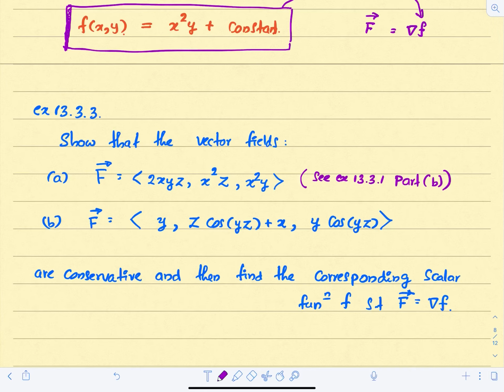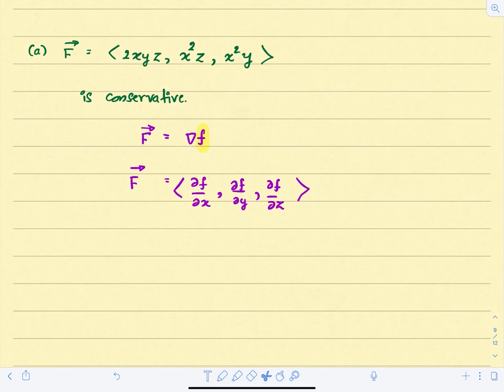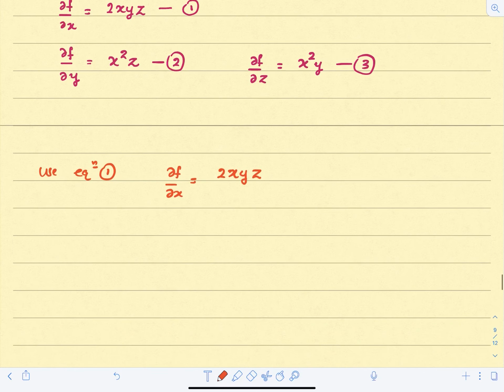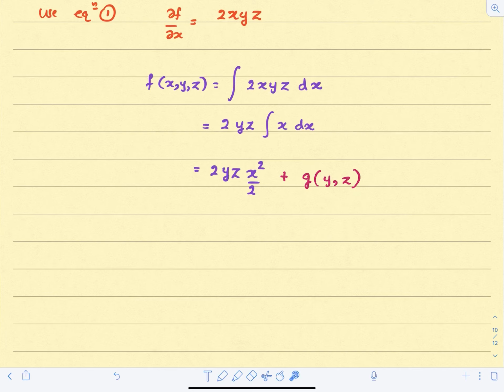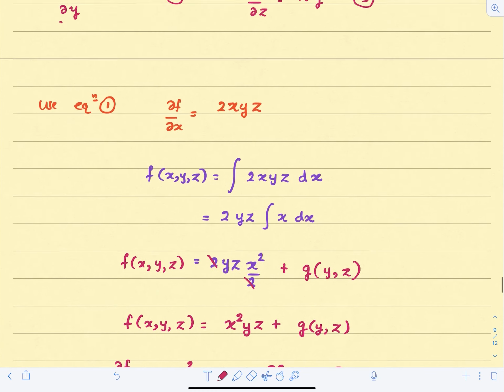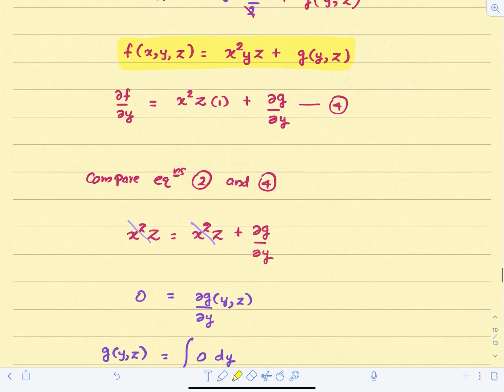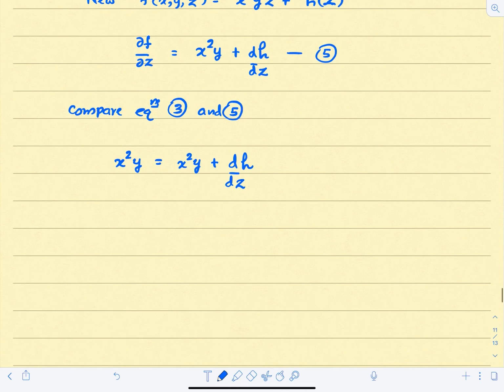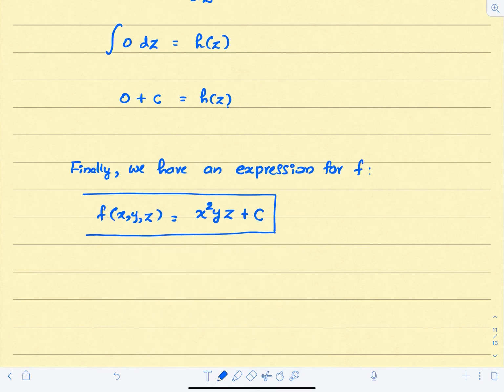Chap 13.3 (Part 5)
Finding a scalar function for 3-dimensional conservative vector field